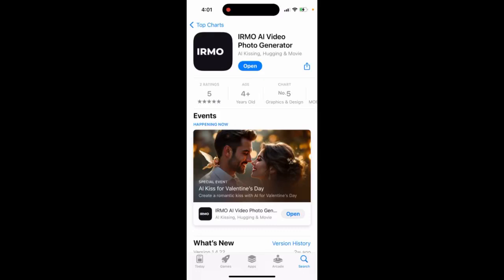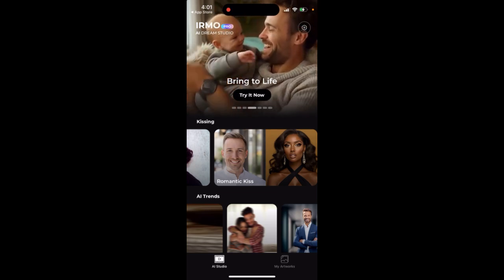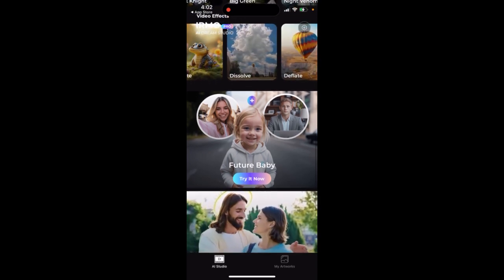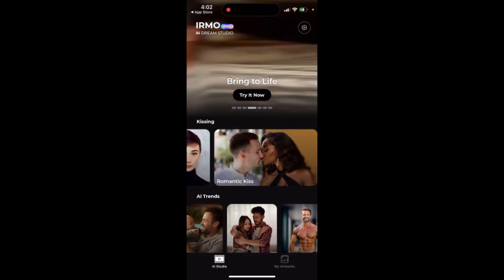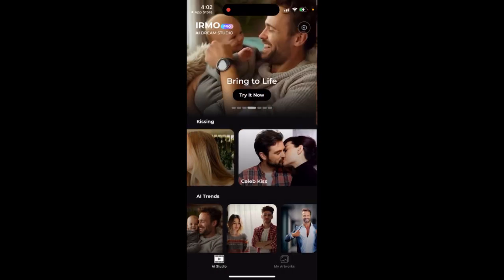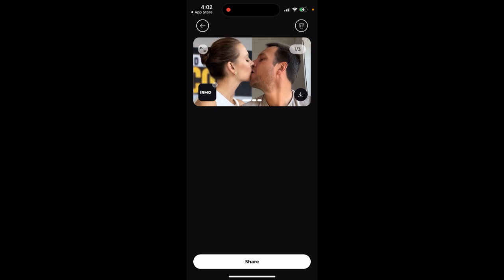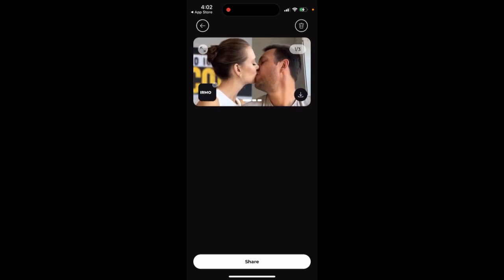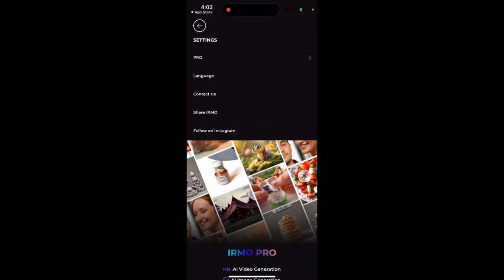HOW TO USE IRMO AI APP? Tutorial